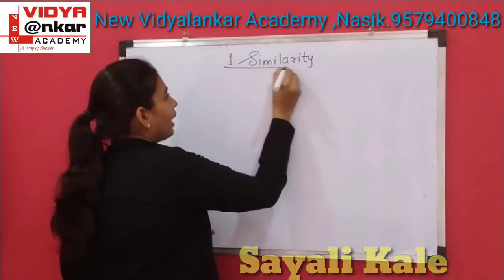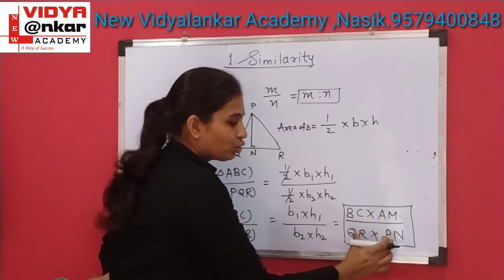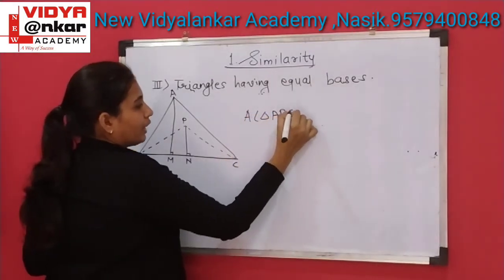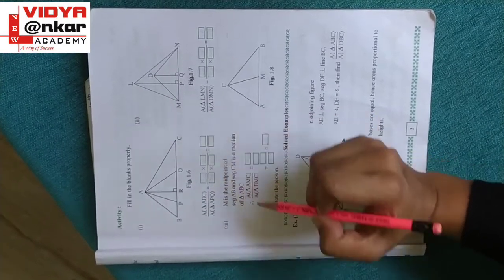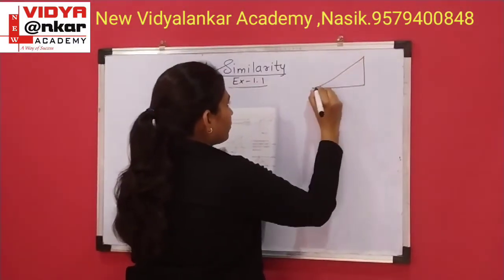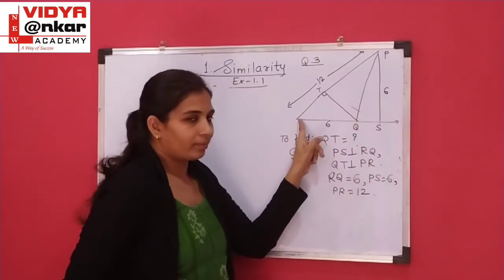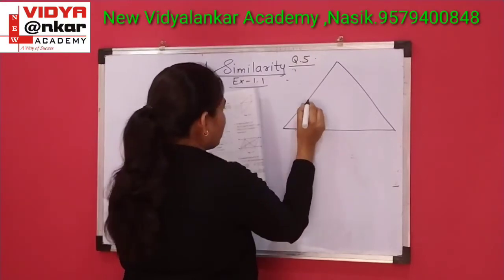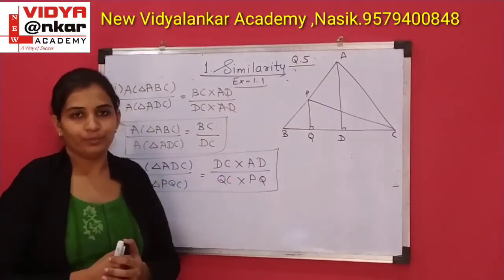Geometry 1st Lesson Similarity Semi English Conducted By Sayali Kale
1st Lesson Geometry